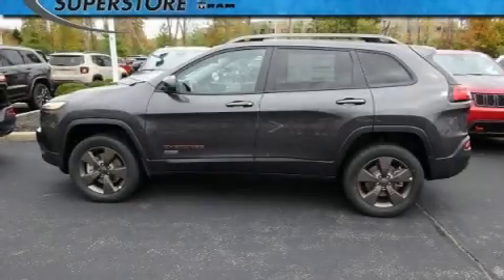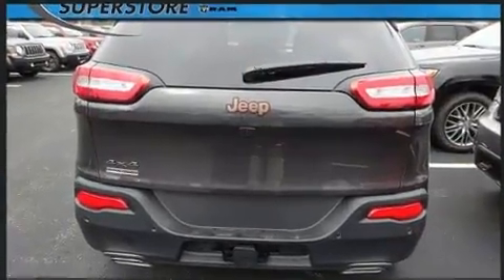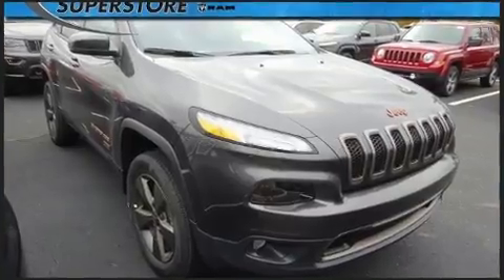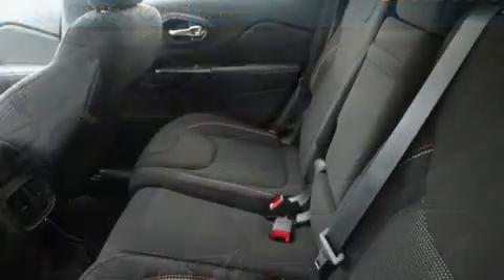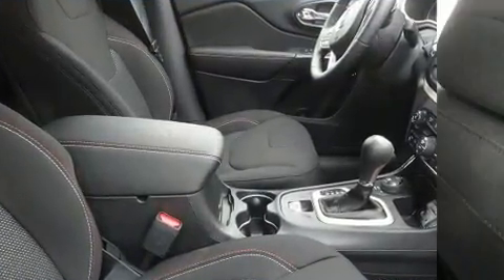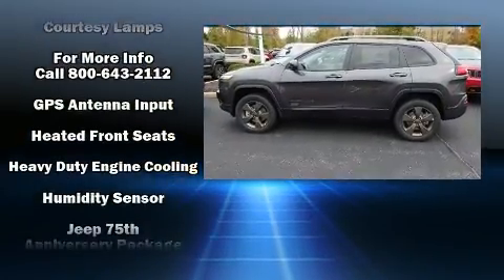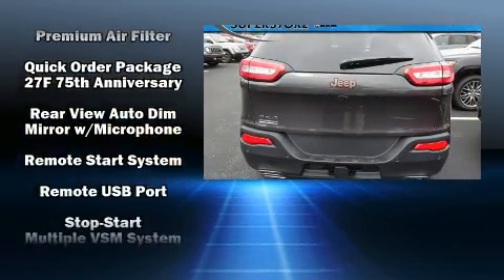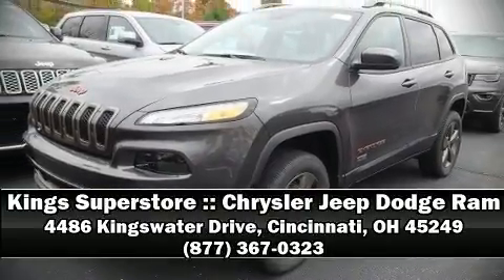2017 Jeep Cherokee Latitude in Cincinnati, OH 45249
Experience driving perfection in the 2017 Jeep Cherokee. It features four-wheel drive capabilities, a durable automatic transmission, and a 3.2 liter 6 cylinder engine. A wealth of standard features means that you no longer have to sacrifice. Like heated seats, a blind spot monitoring system, air conditioning, power moon roof, turn signal indicator mirrors, a trailer hitch, rear wipers, and 1-touch window functionality. With high intensity discharge headlights illuminating your path, you'll always appreciate maximum visibility. Jeep also prioritized safety and security with features such as: head curtain airbags, front and rear SIDE impact airbags, traction control, brake assist, anti-whiplash front head restraints, a security system, an emergency communication system, and 4 wheel disc brakes with ABS. Electronic stability control ensures solid grip atop the road surface, no matter how challenging the driving conditions. We pride ourselves on providing excellent customer service. Stop by our dealership or give us a call for more information.